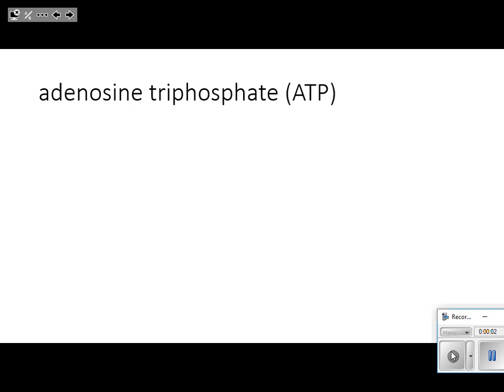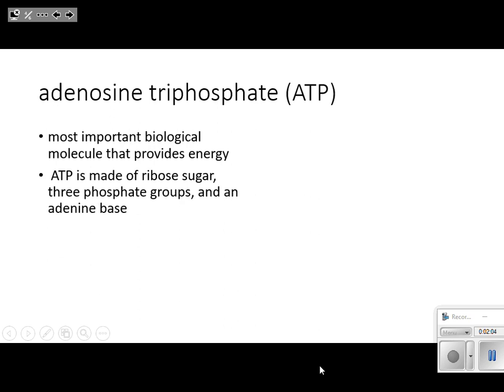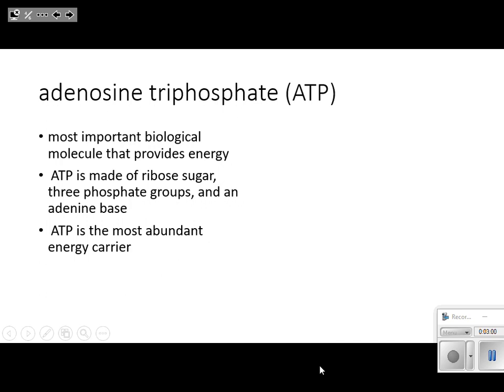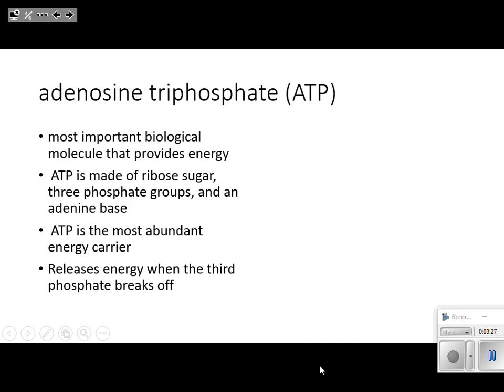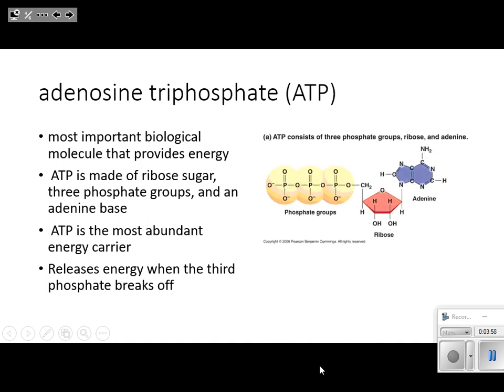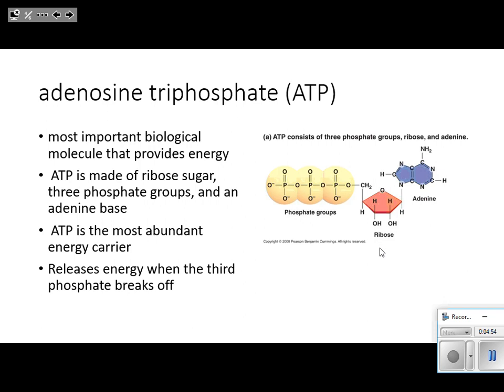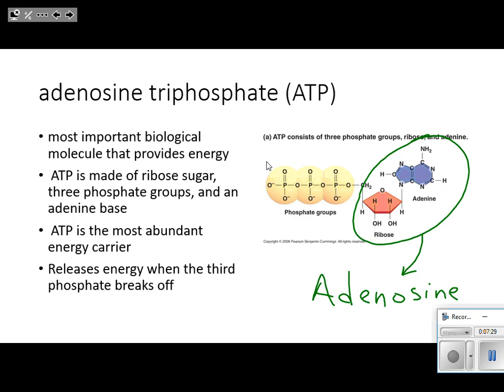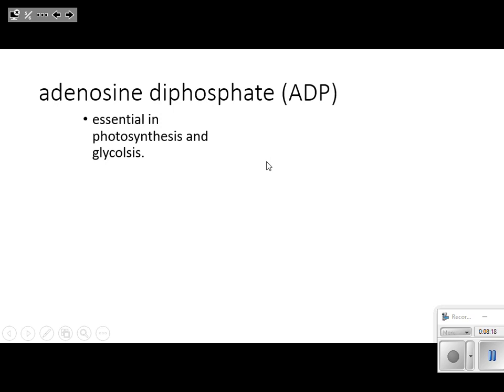Notes ATP and ADP